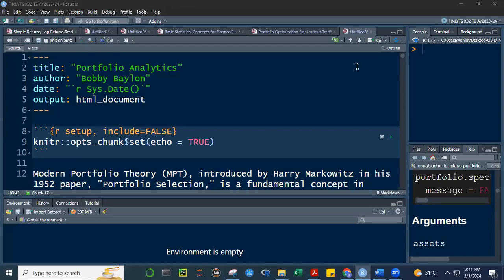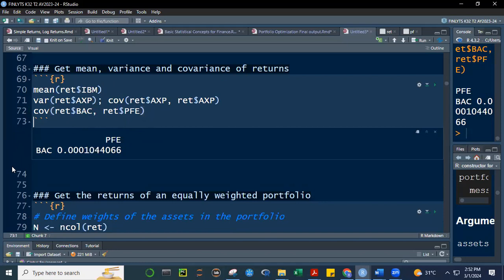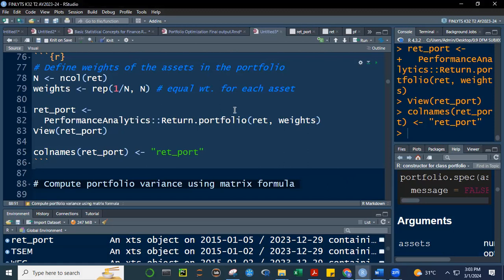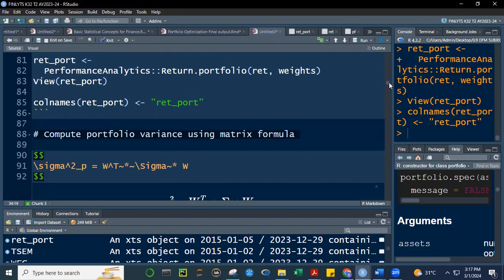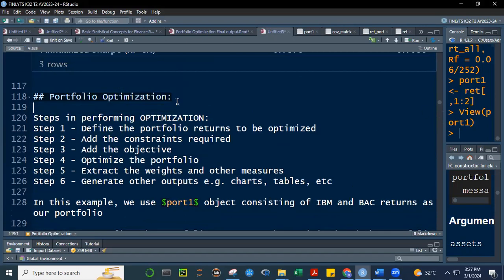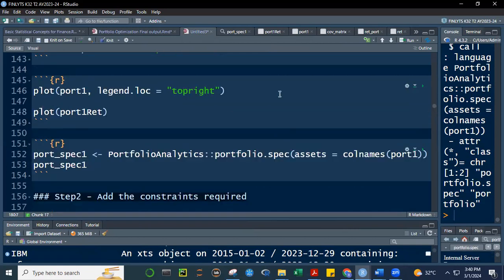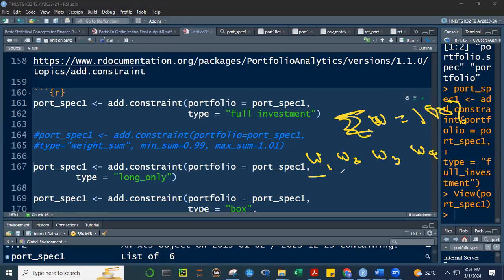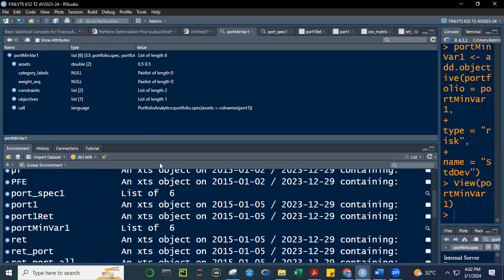FINLYTS K33 March 1, 2024, Portfolio Optimization 2